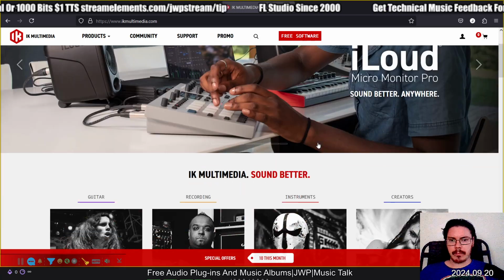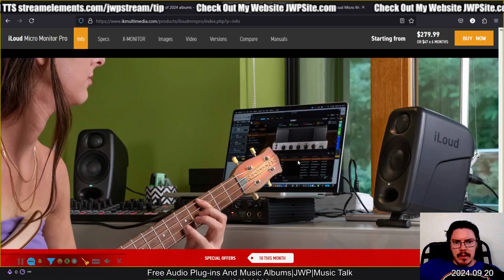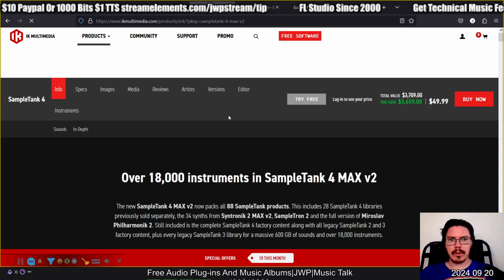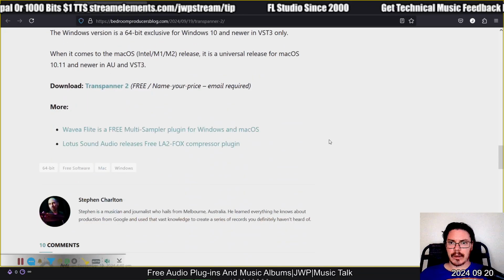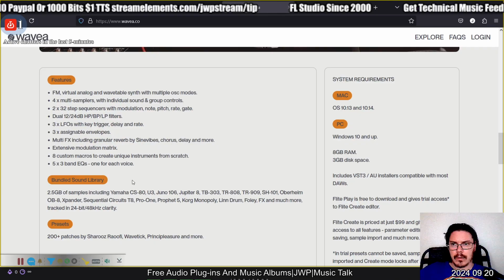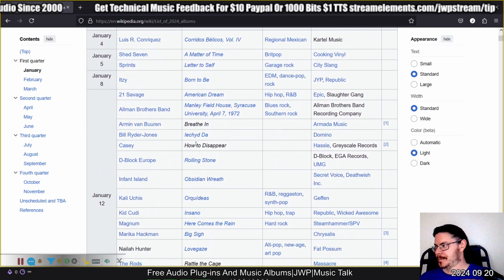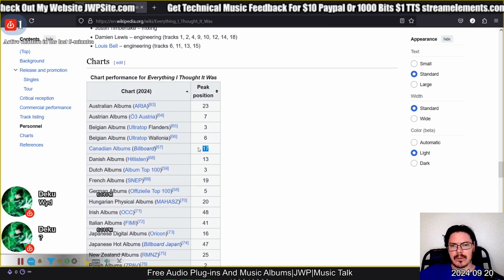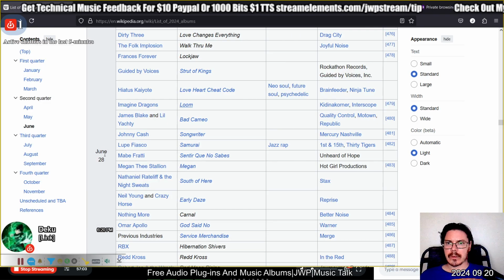New IK iLoud Micros, SampleTank For $1 And 2024 Music Releases|JWP|Music Talk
Streamed September 20, 2024